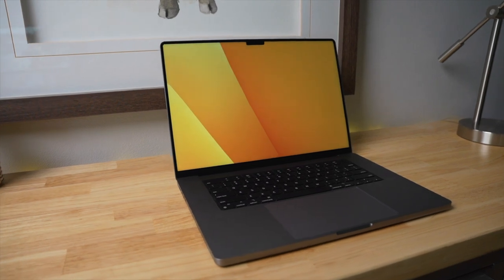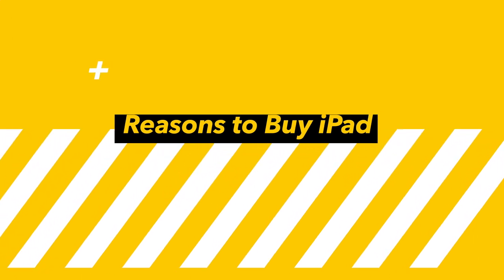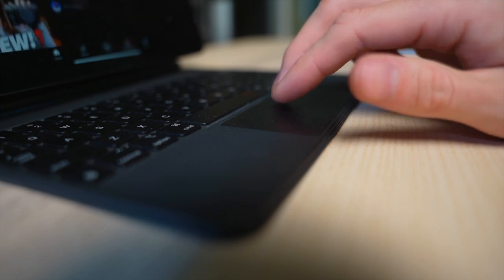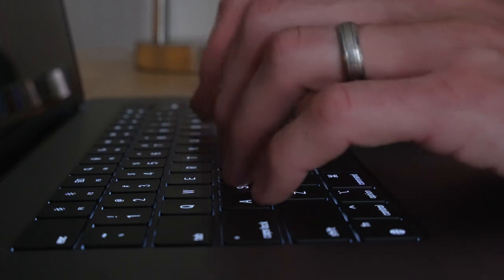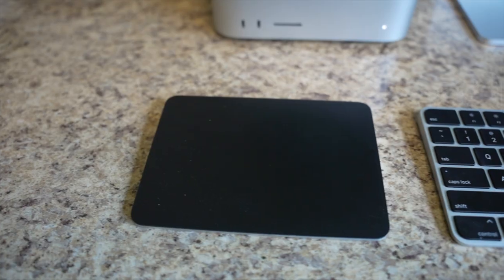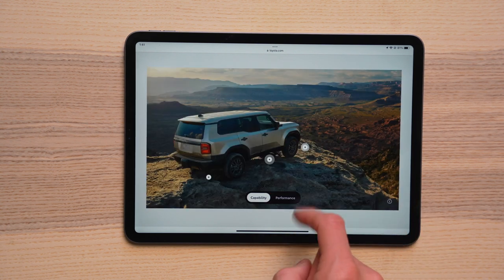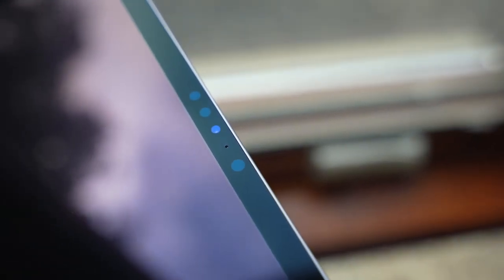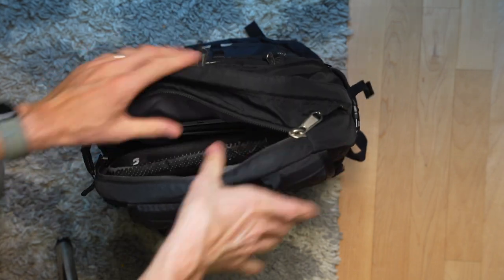MacBook vs. iPad - Which one to buy in 2023?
Laptop or tablet for high school, college, or work? In this video I compare pros and cons for the MacBook Air and MacBook Pro as well as the iPad Air and iPad Pro. I also share my #1 recommendation for a productivity setup.

Apple iPad Air (5th gen)
Apple iPad Pro (4th gen)
Apple MacBook Air - (2023)
Apple MacBook Pro - (2023)

GEAR I USED TO CREATE VIDEO:

SONY A7C
SONY 20MM LENS
SIGMA 24-70MM LENS
RODE VIDEOMIC NTG MICROPHONE

Chapters
0:00 Intro
1:09 Portable Options
2:07 Reasons to Buy iPad
5:15 Reasons to Buy MacBook
7:13 Other Comparison Factors
13:17 Pricing
14:36 Wrapup and Recommendation